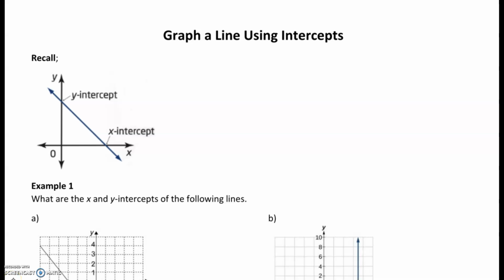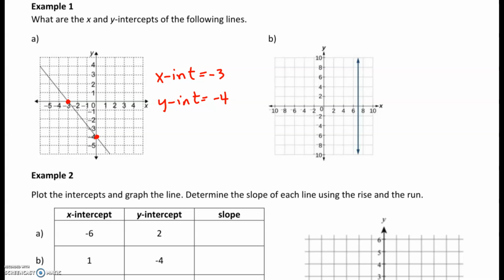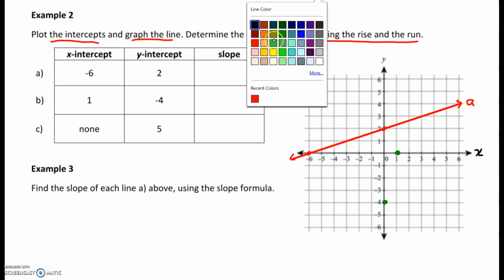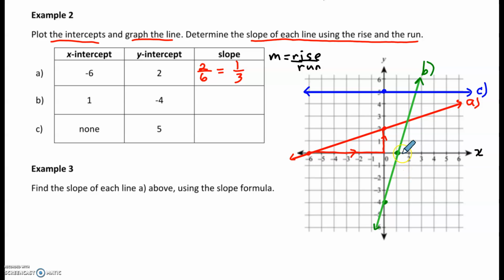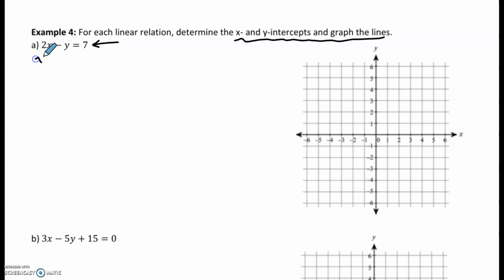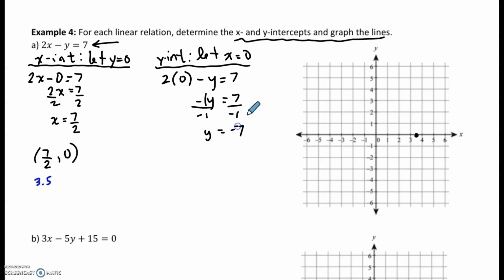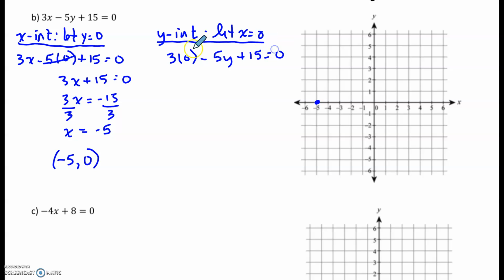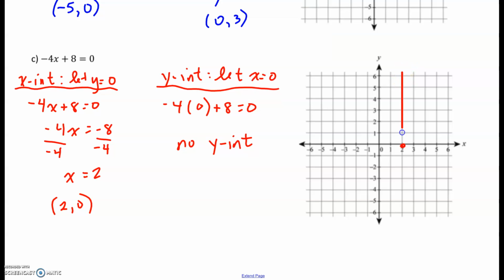Graph a Line Using Intercepts